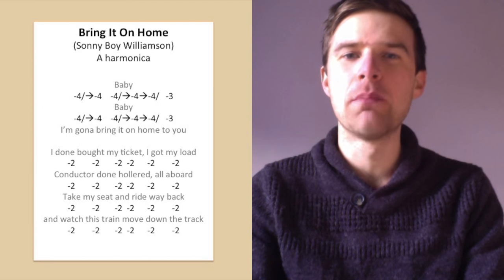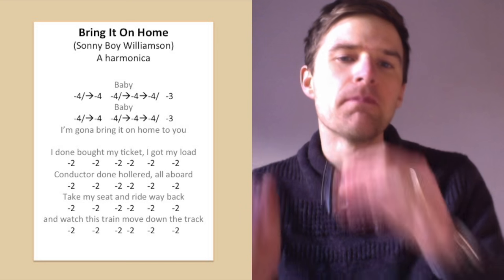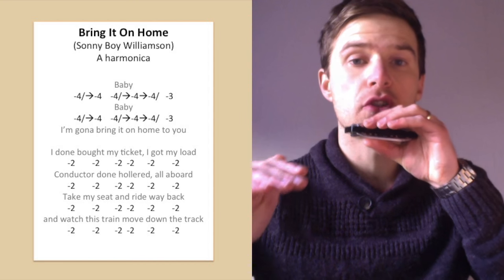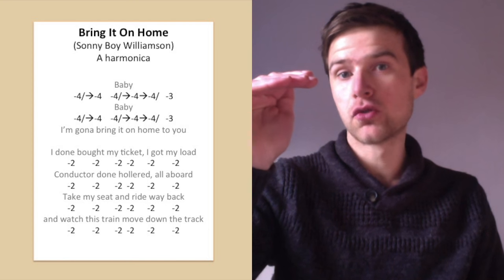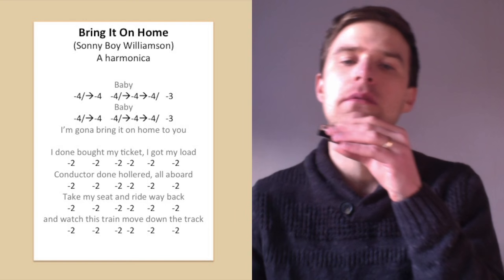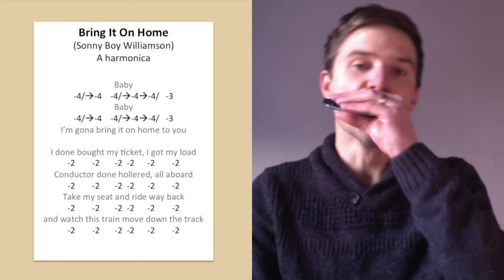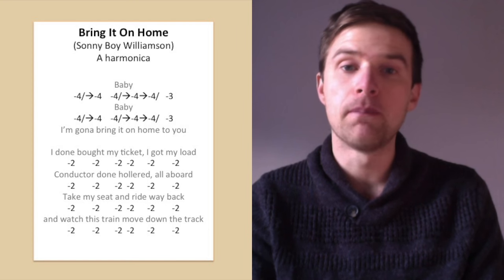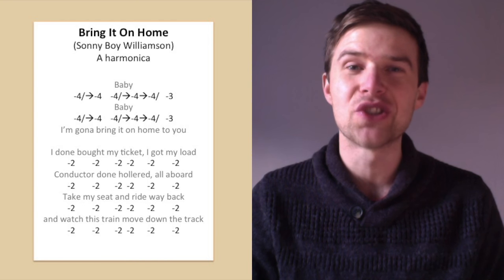Bring It On Home - Harmonica lesson (Sonny Boy Williamson II)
We're looking at Bring It On Home by Sonny Boy Williamson II in this harmonica lesson. I'm using an A harmonica, but you can follow the tab with any key harmonica.